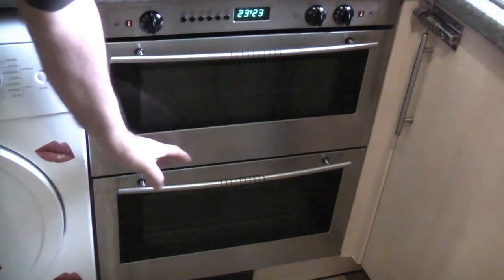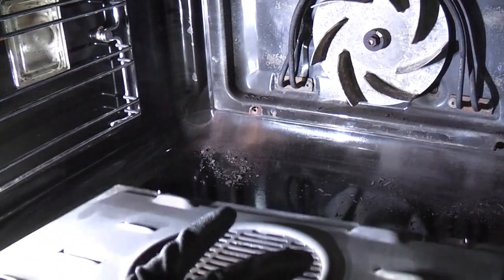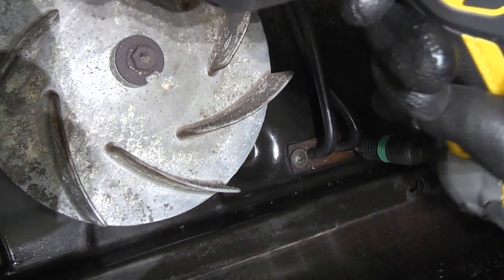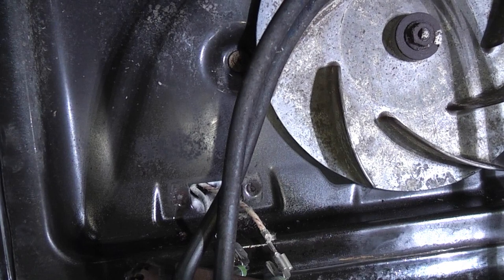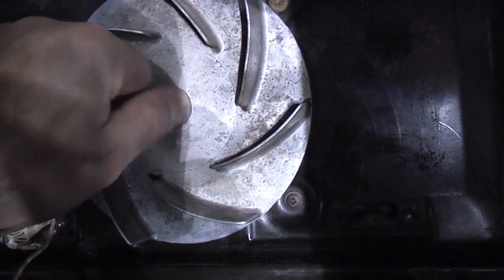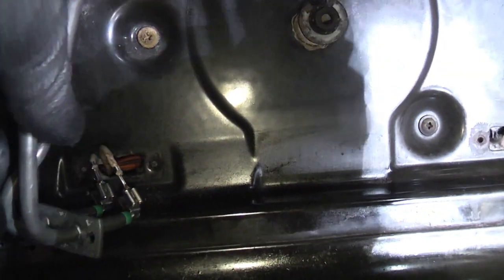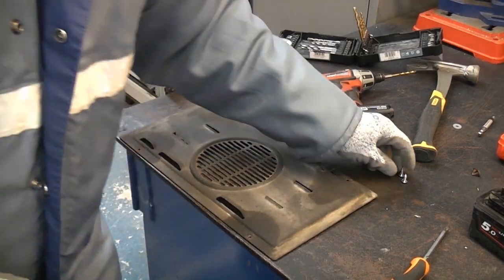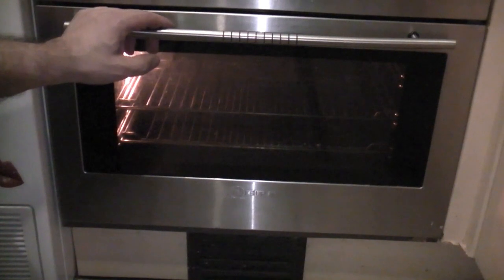How to replace an oven element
In this video I replace a heating element in a NEFF built under oven. This is normally a relatively simple job, but because this oven is so old, this was quite difficult. The new element was just £30 from Darwen domestics